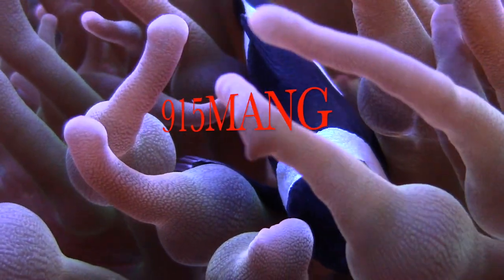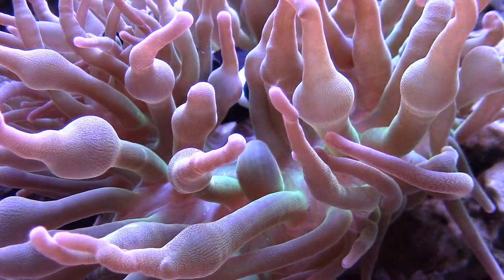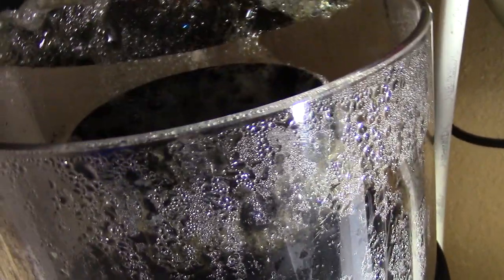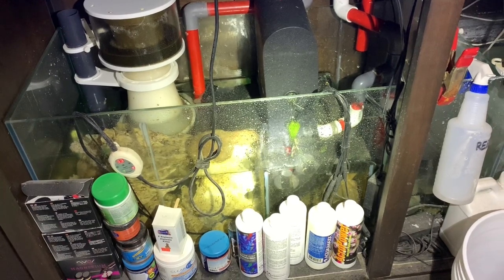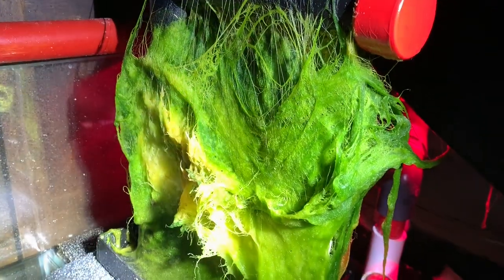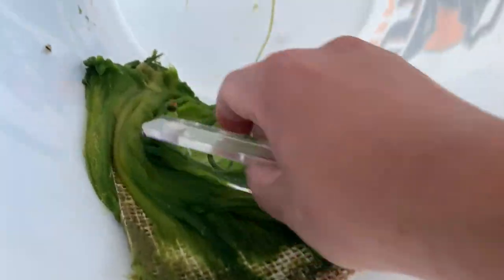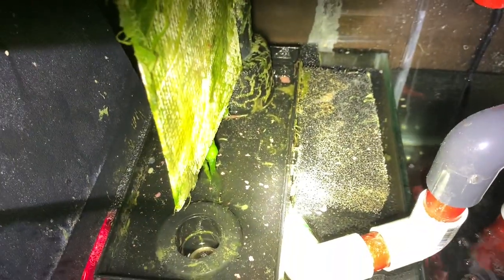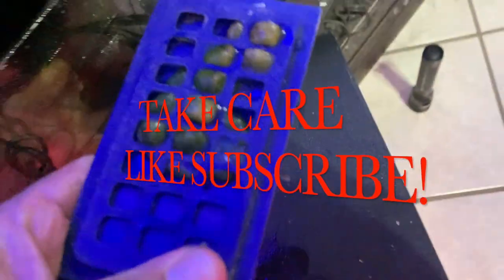DO I NEED A PROTEIN SKIMMER UPDATE NATURAL FILTRATION! ATS ALGEA TURF SCRUBBER